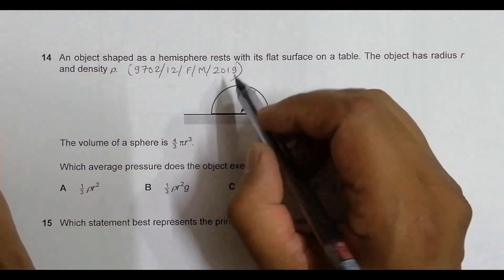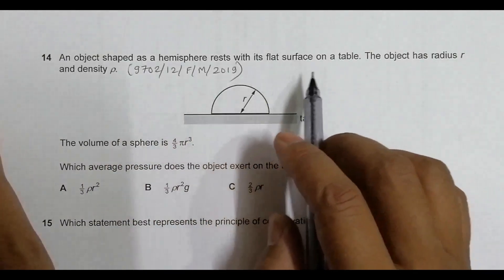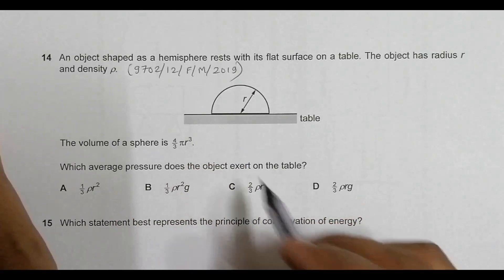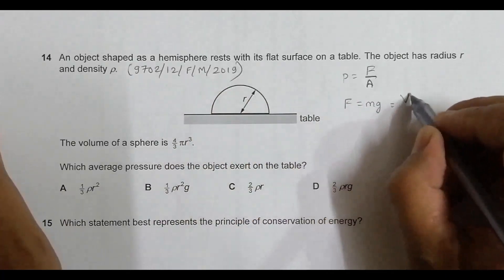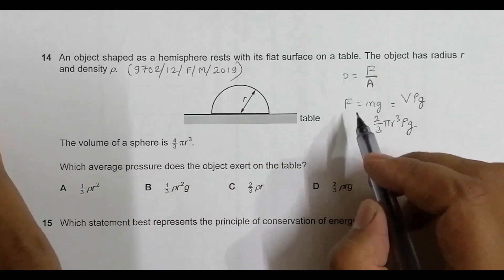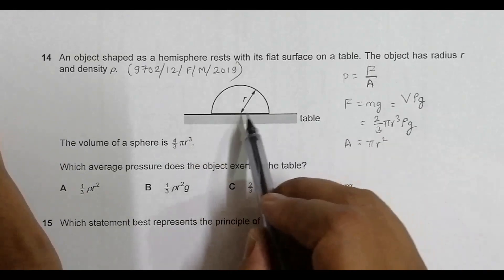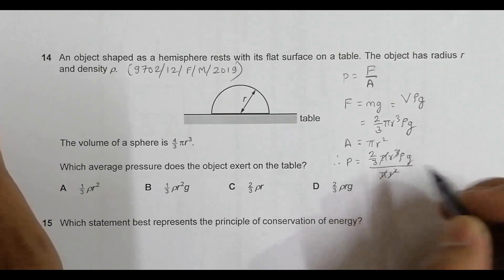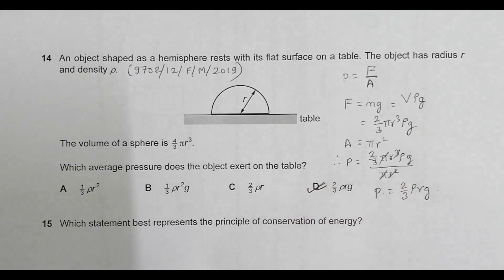2019 CAIE AS & A level February March Physics Paper 12 Q. No. 14 (9702/12/F/M/19) by Sajit C Shakya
2019 CAIE AS & A level February March Physics Paper 12 Q. No. 14 (9702/12/F/M/19) by Sajit Chandra Shakya from Nepal

Chapter - FORCES, PRESSURE

An object shaped as a hemisphere rests with its flat surface on a table. The object has radius r
and density ρ.

The volume of a sphere is 34 πr 3.

Which average pressure does the object exert on the table?